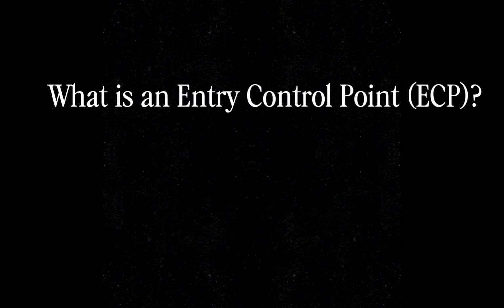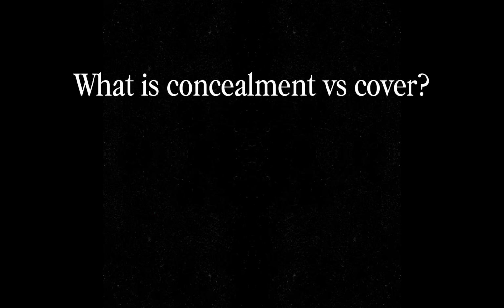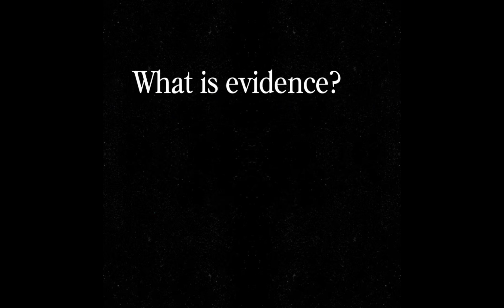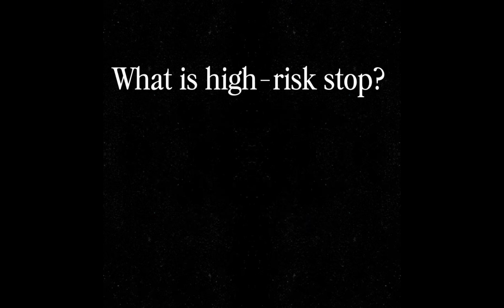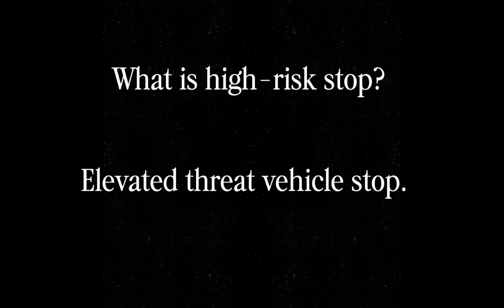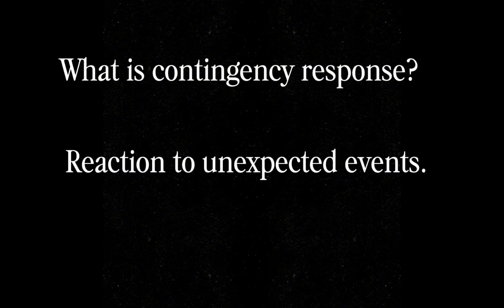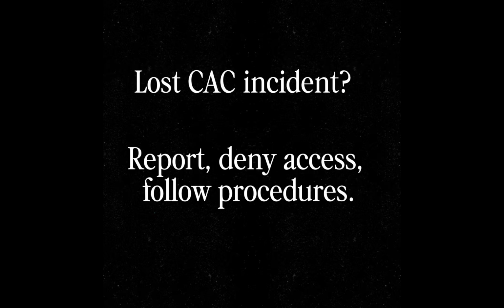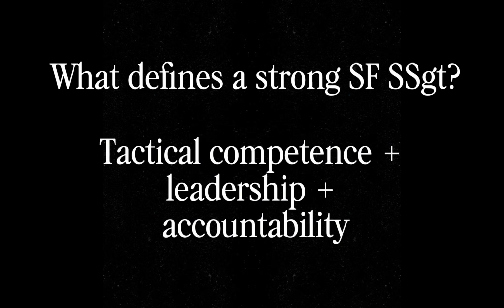Staff Sergeant test for Security Forces